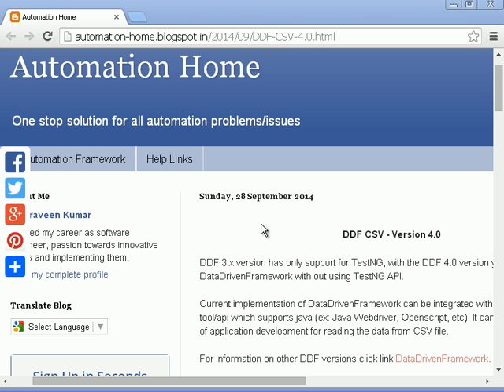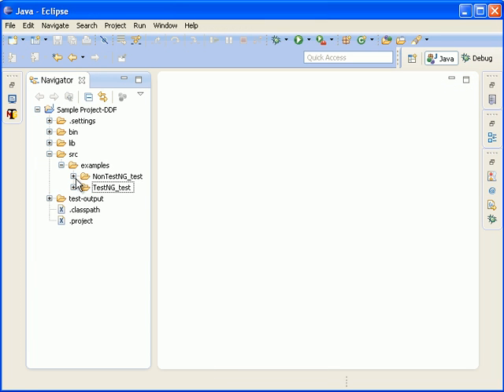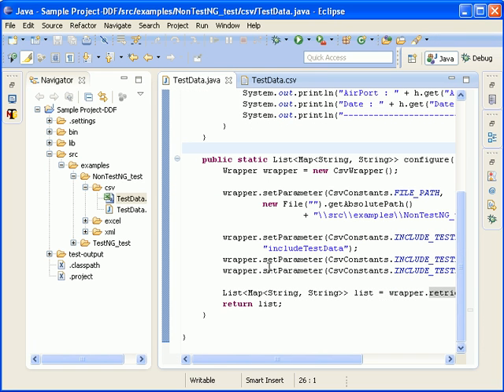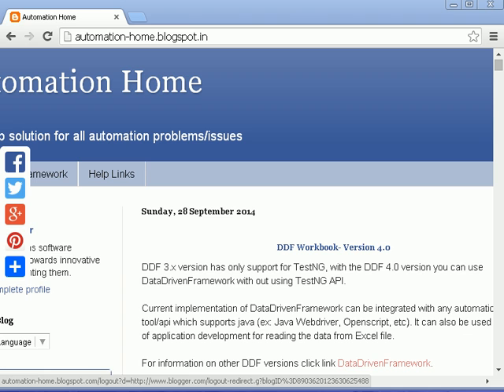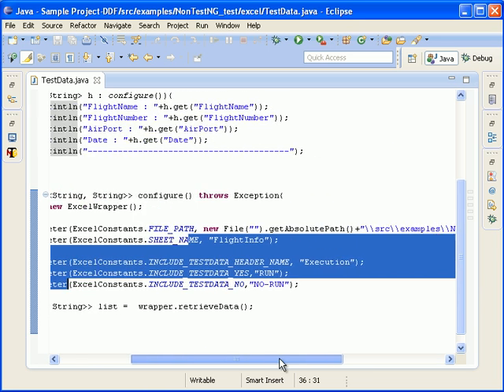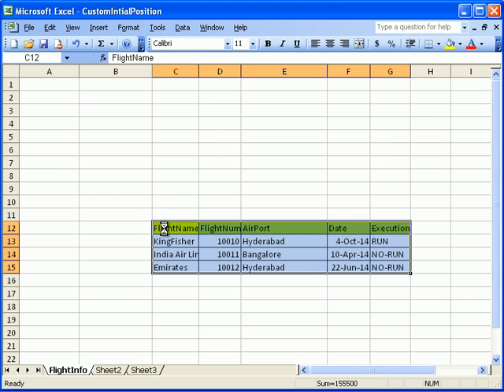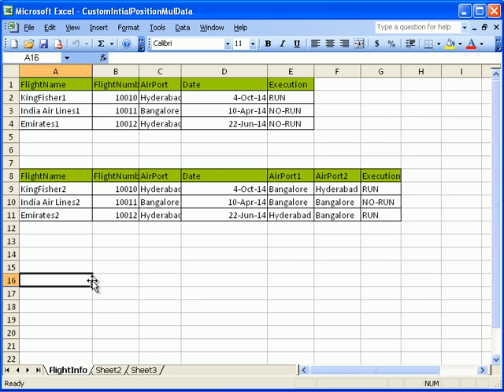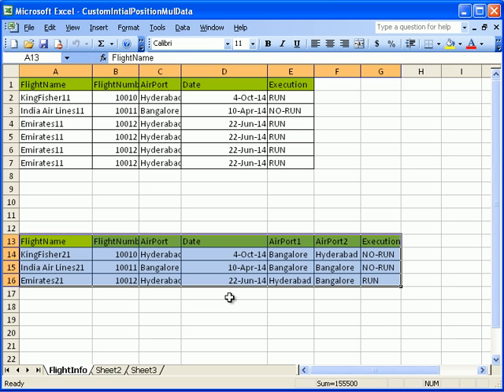Data Driven Framework - CSV : Version 4.0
Data Driven Framework - CSV : Version 4.0 for reading the test data using Java